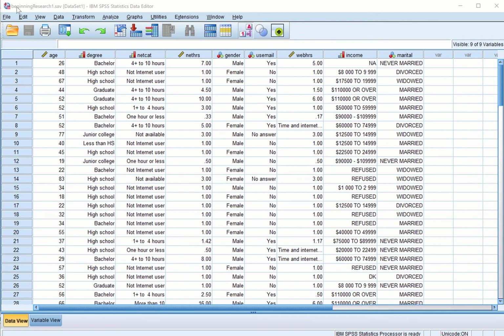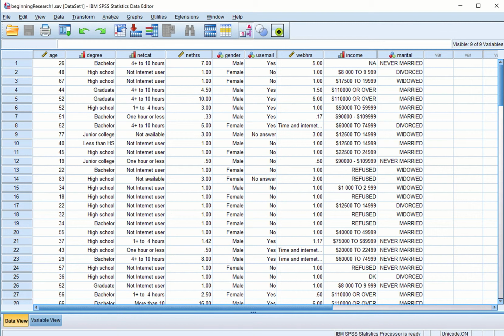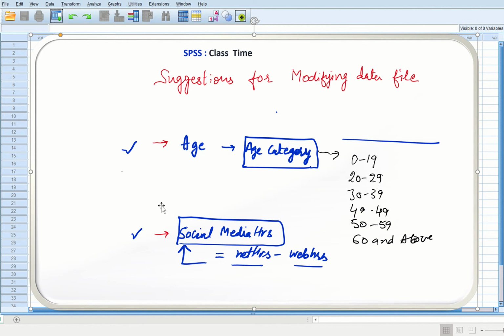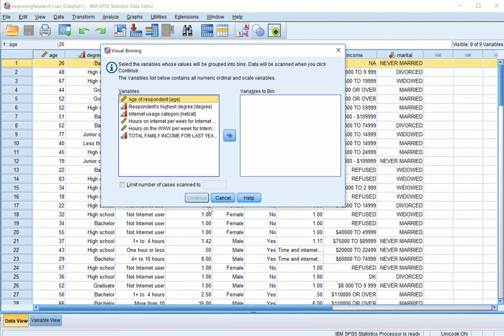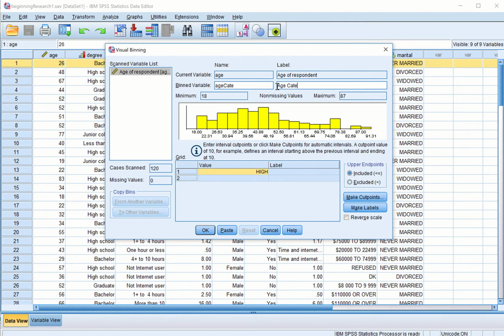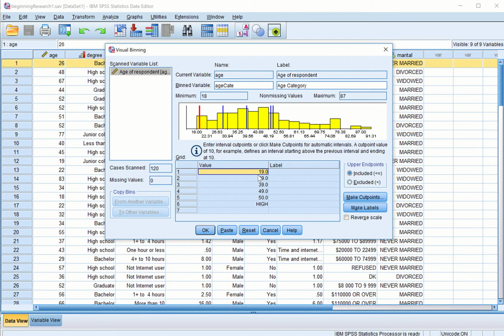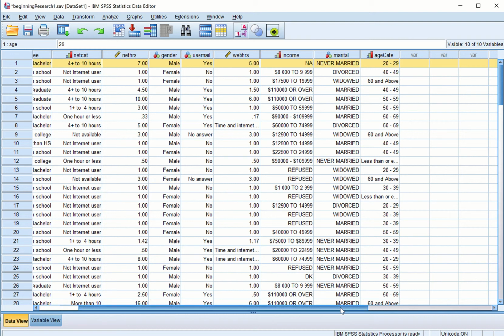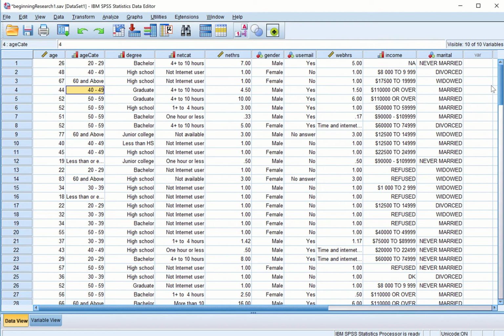SPSS Skills #10: Visual Binning (pt.2)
In this video we will be learning about Visual Binning.